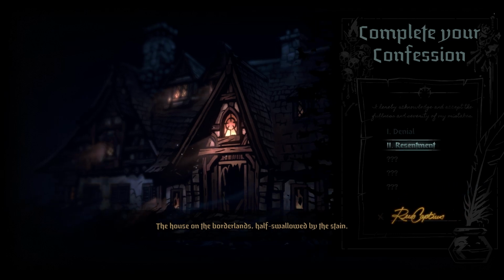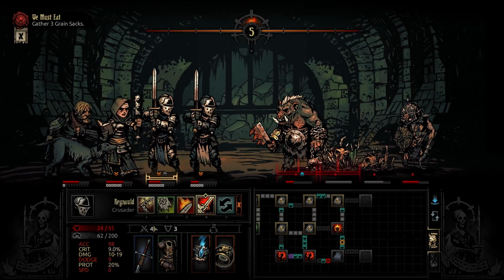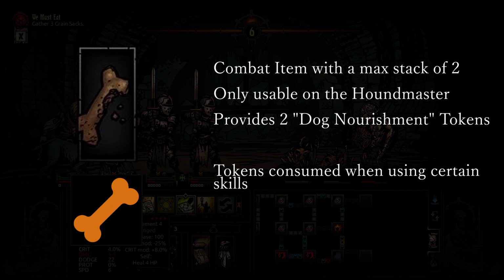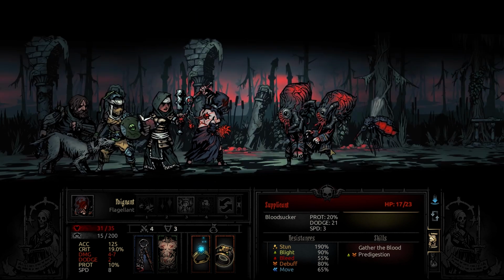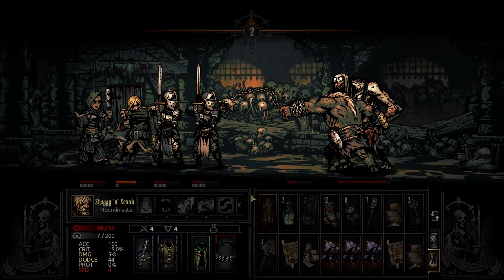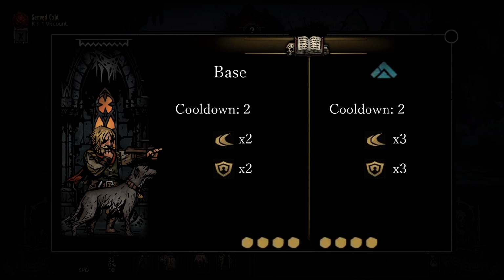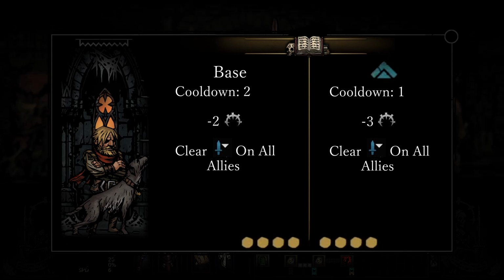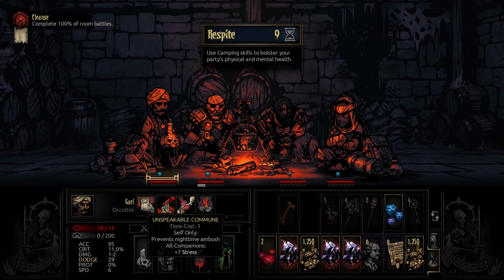How Would the Houndmaster Play in Darkest Dungeon 2?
So many Darkest Dungeon heroes didn't make the jump to DD2, but if they did how would they change? Here we're creating a custom moveset for the ultimate man/dog combo: The Houndmaster!

Also I'm active on twitter and twitch which you can check out here if you're interested: